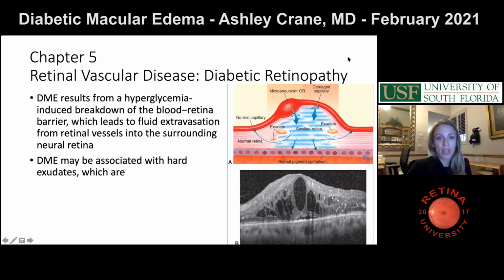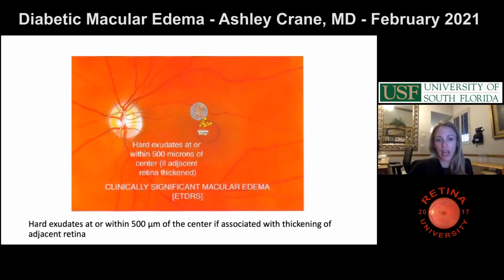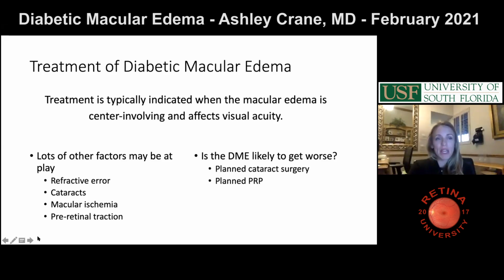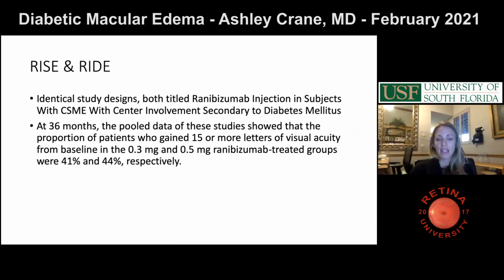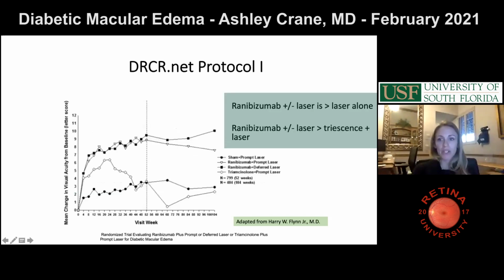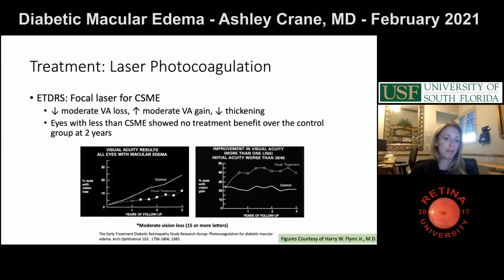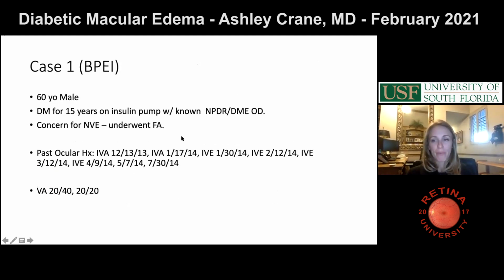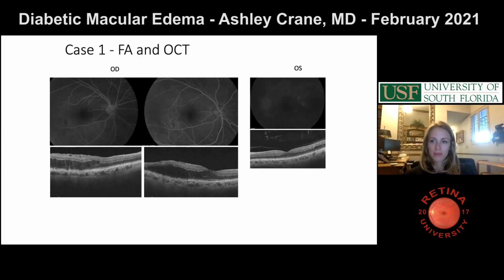Diabetic Macular Edema - Evaluation and Management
Ashley Crane, MD.  Resident Lecture.  February 2021.